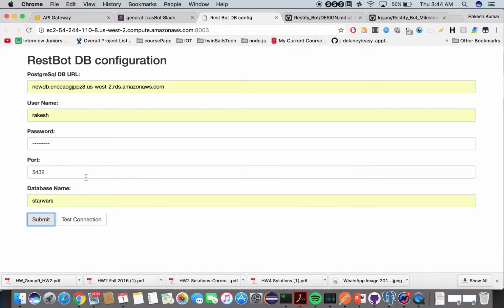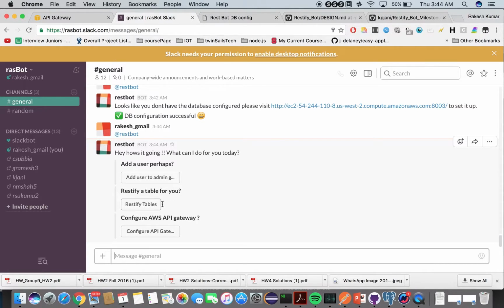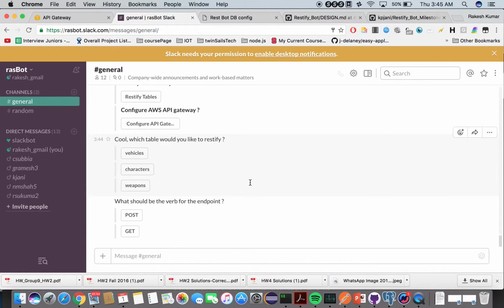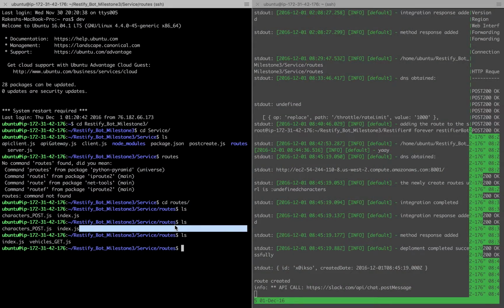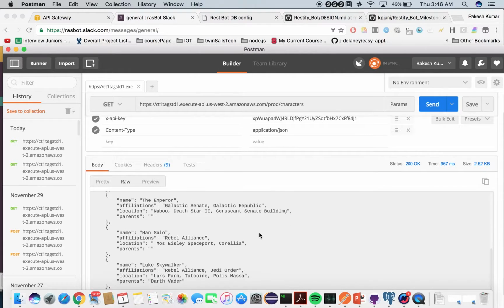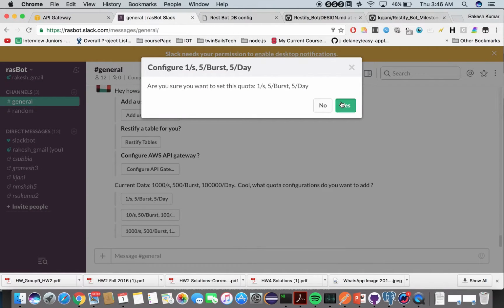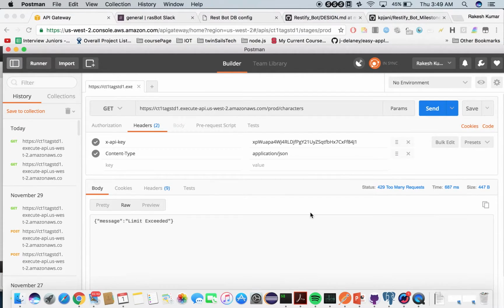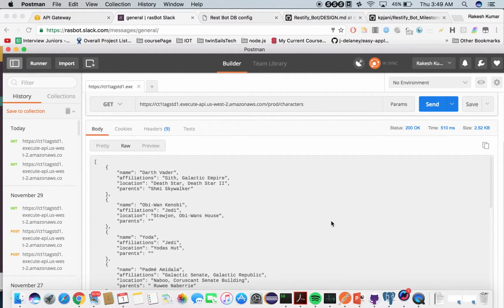CSC510 BOT DEMO